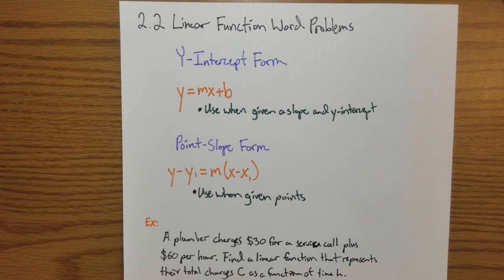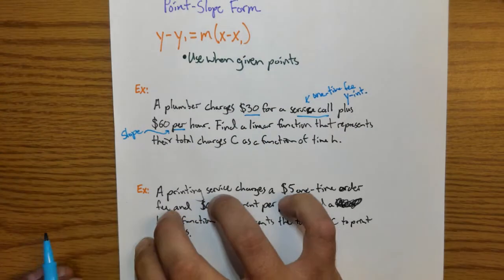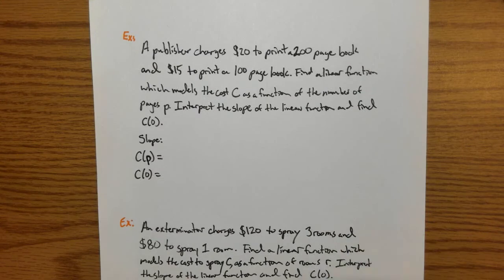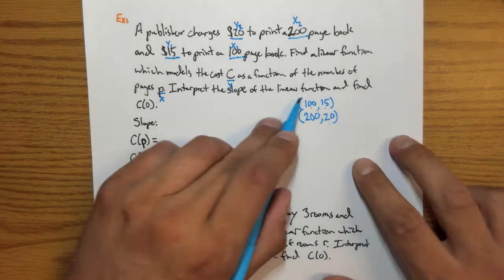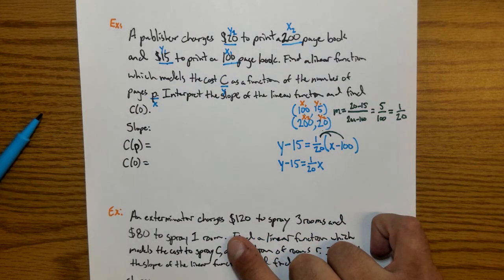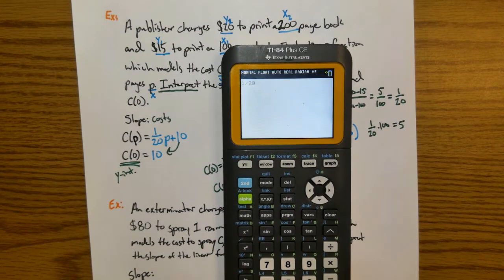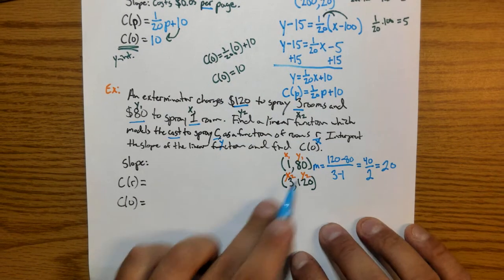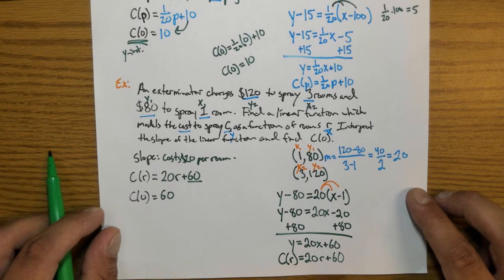2.2 Linear Function Word Problems